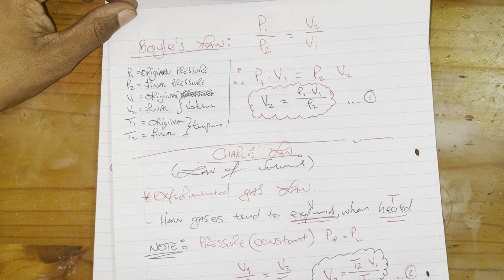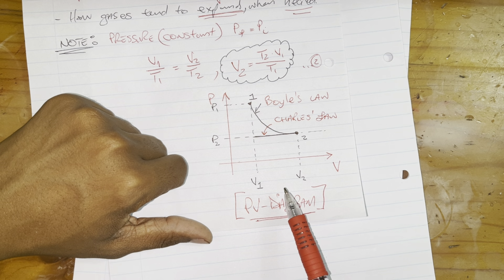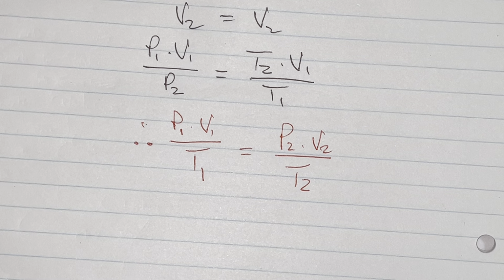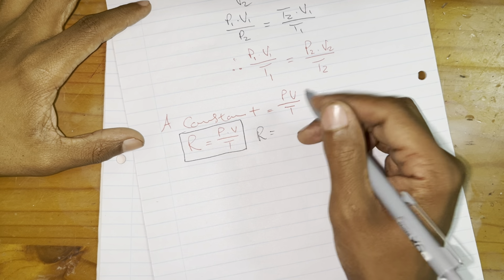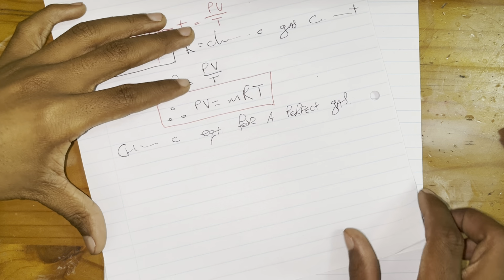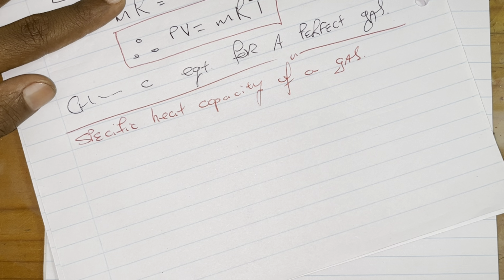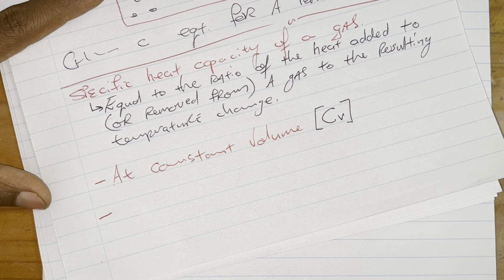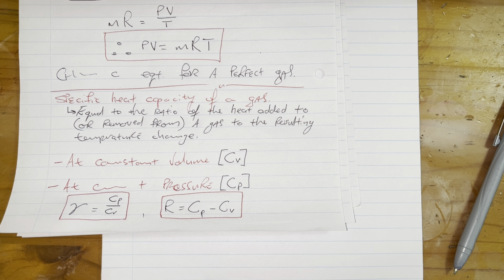Module 1 - 1.4. Heating and expansion of gases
1.4. Heating and expansion of gases